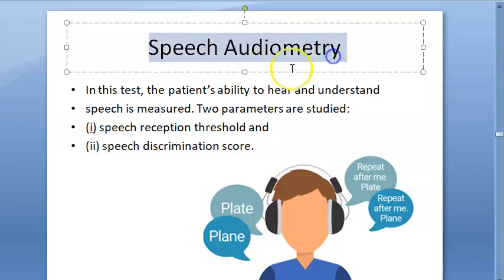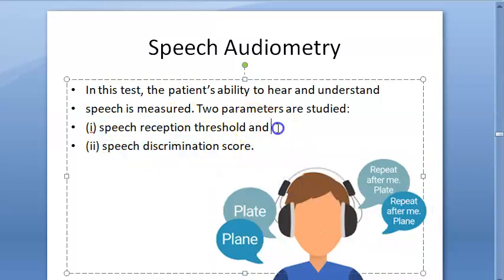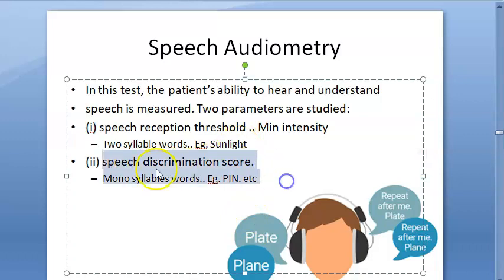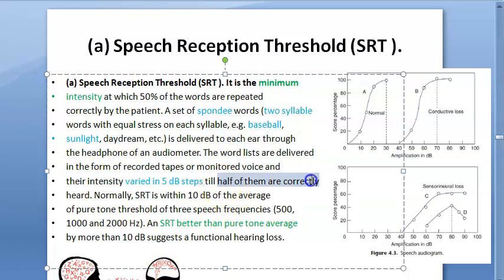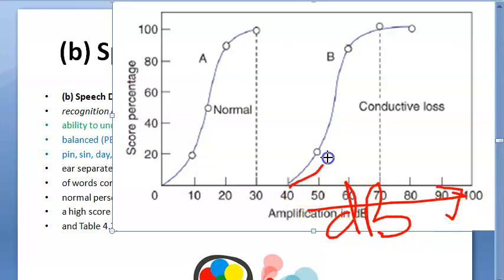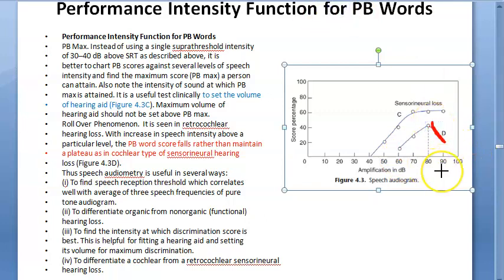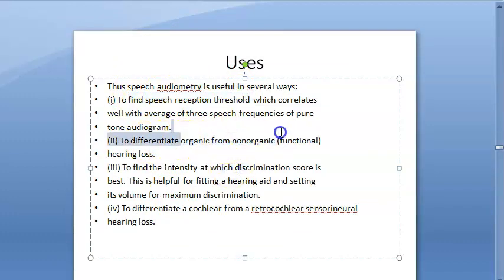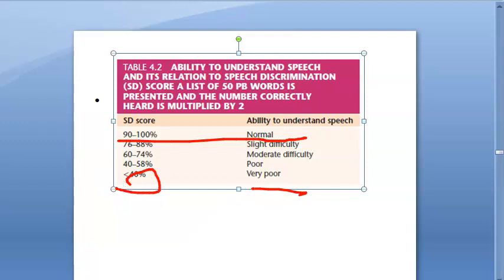ENT Speech Audiometry Reception Threshold SRT Discrimination Score Hearing Test Rollover phenomena